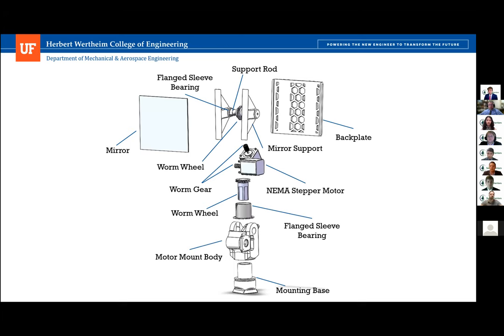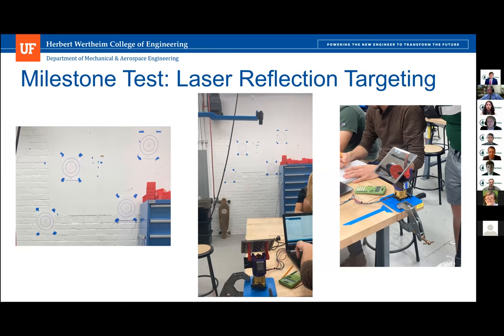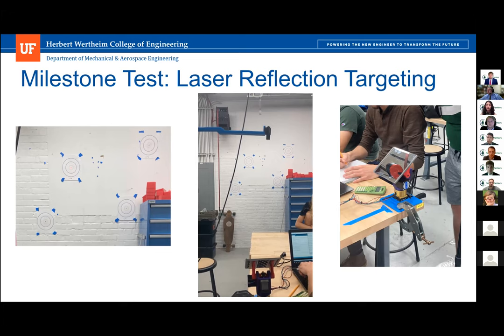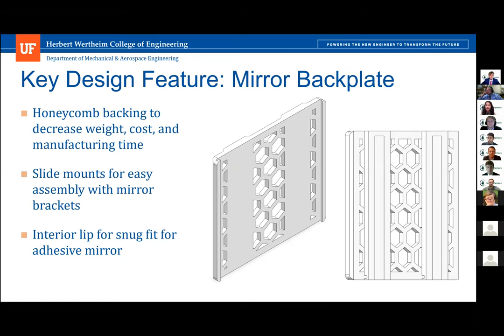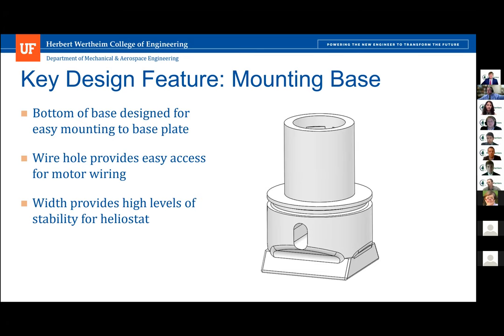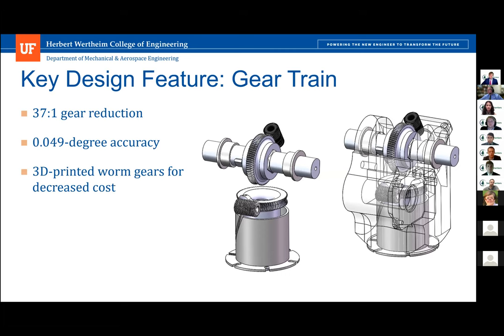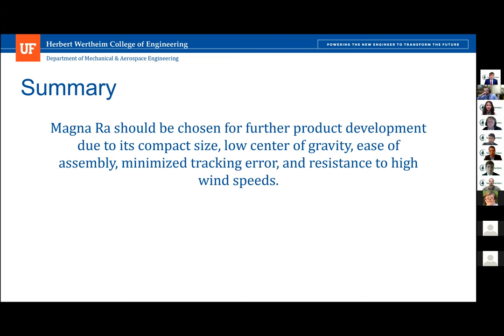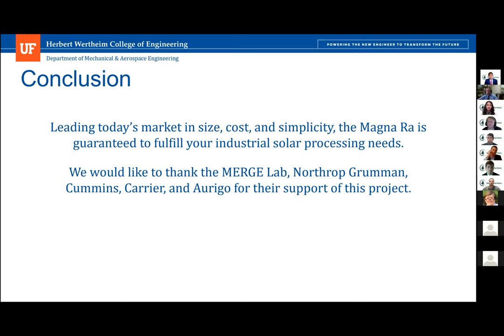2022 Spring EML4502: Group 674Y - Magna Ra